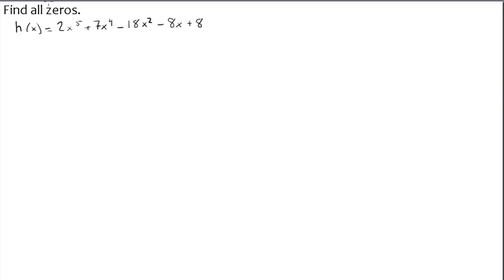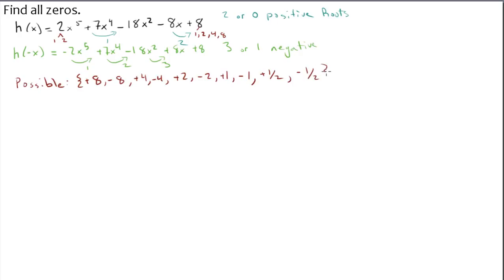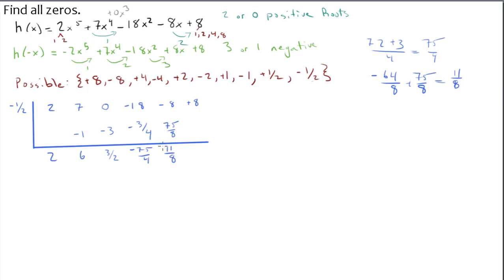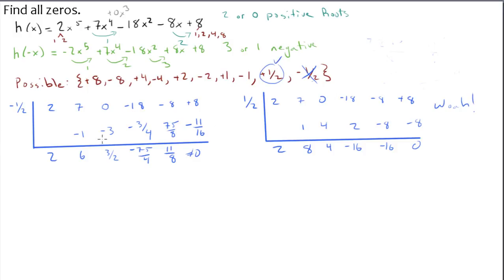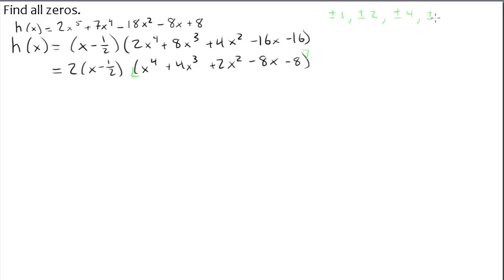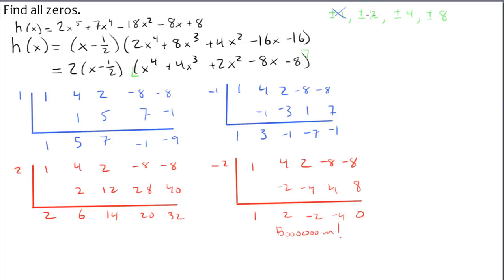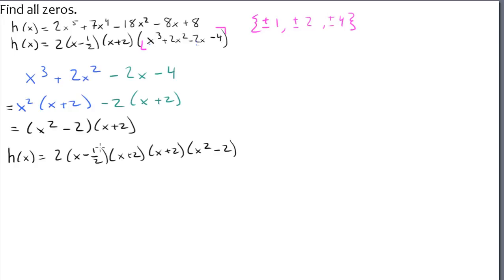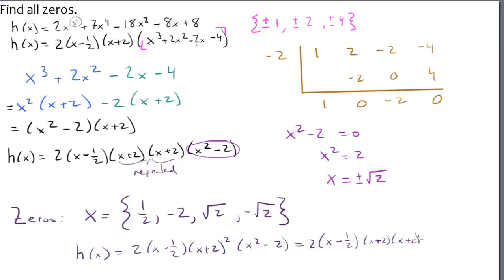M 121 S3.4 - Find all the zeros 4